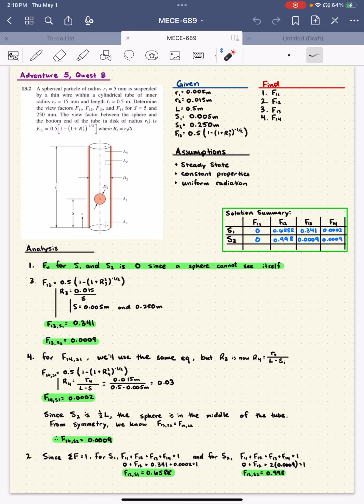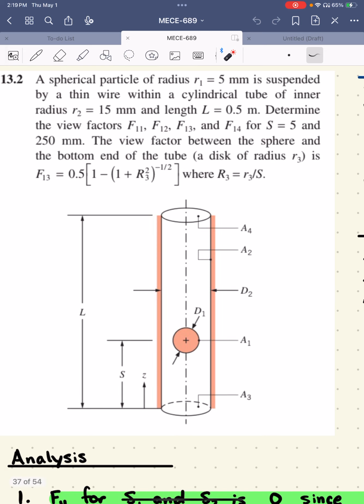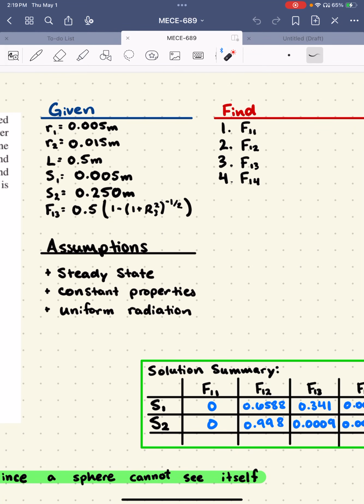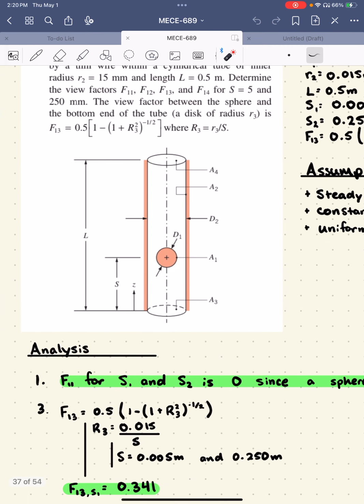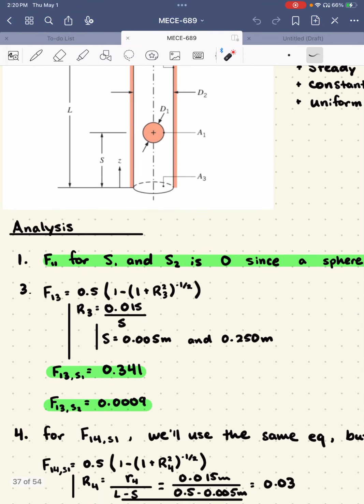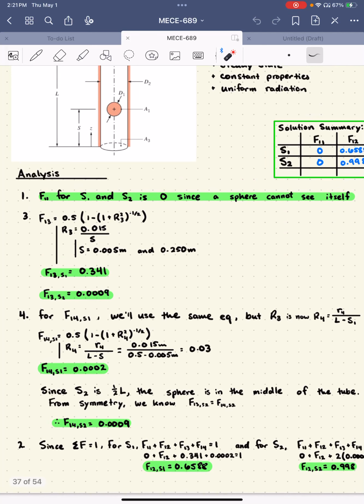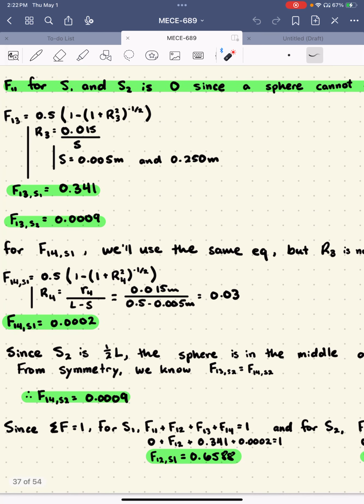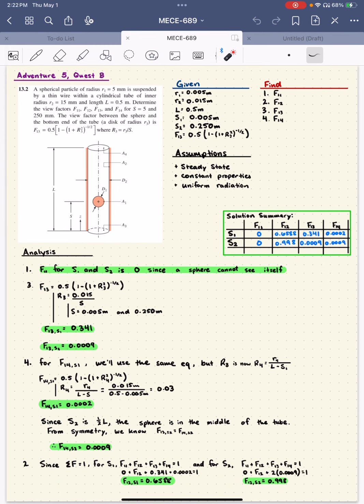13.2_NHoon_2245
Problem Walkthru